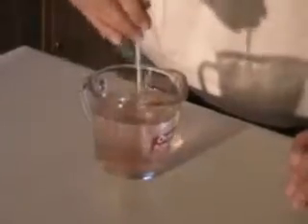Foaming Soap Refill Recipe - Amy Lynn's Kitchen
A great money saving way to refill your foam soap dispensers.